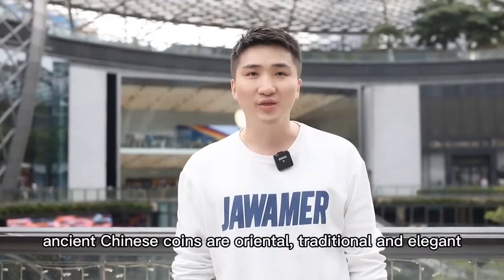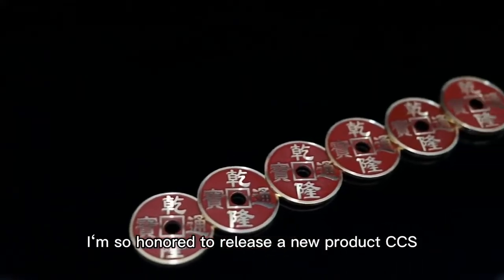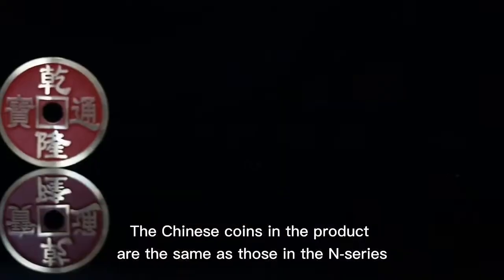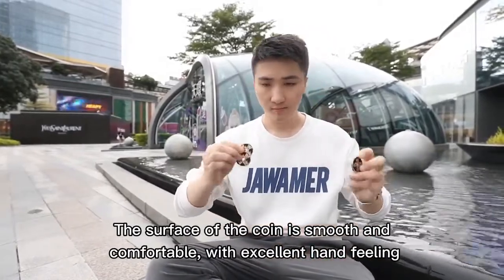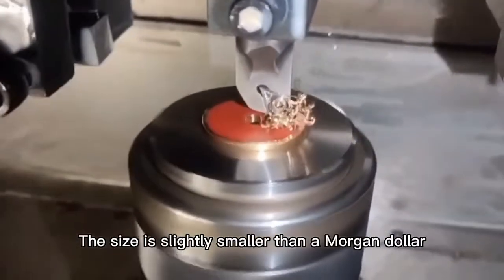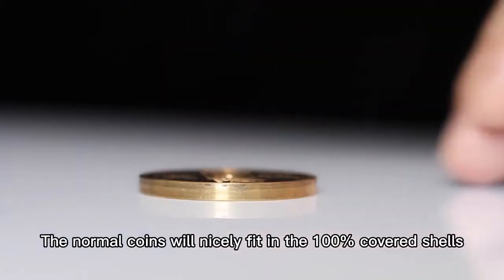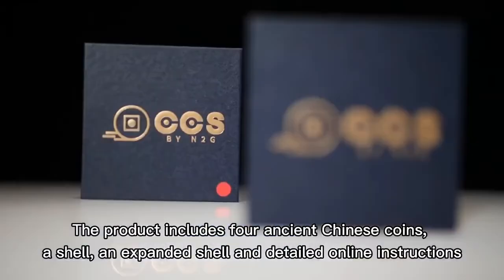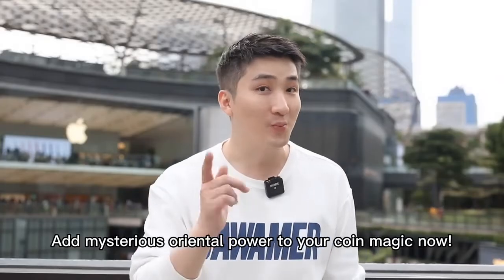CCS BLACK by N2G - lepetitmagicien.com